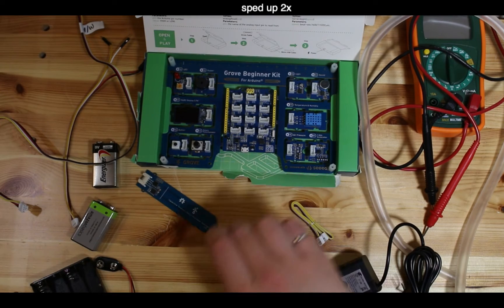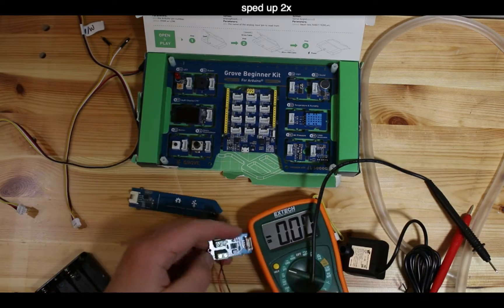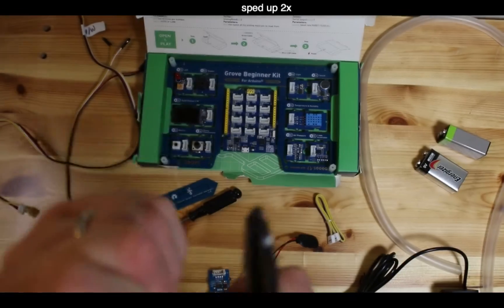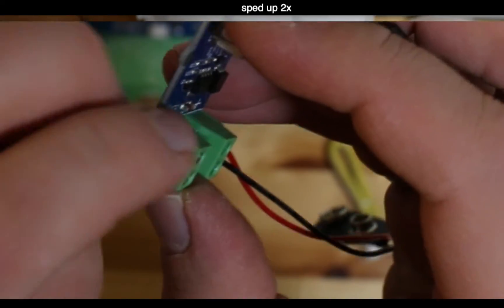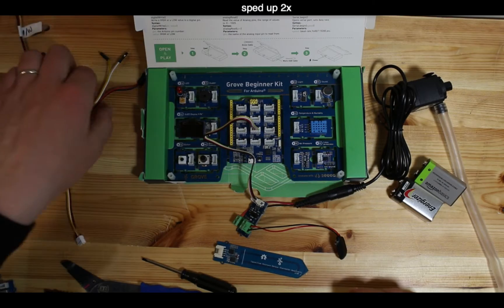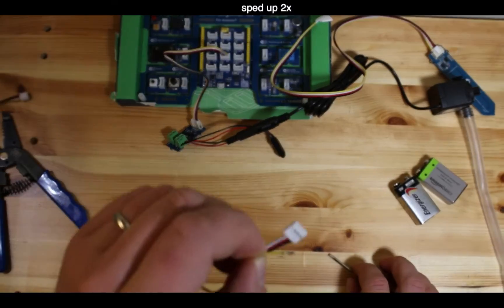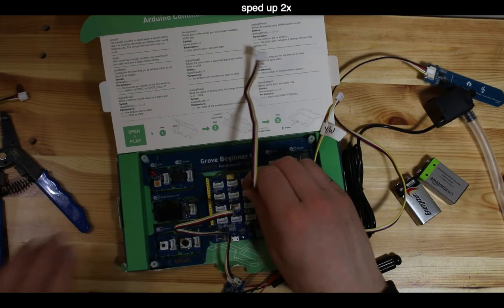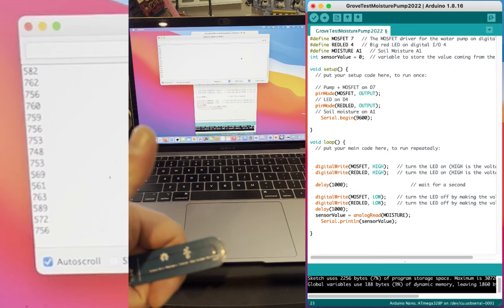Wiring up the MOSFET, Pump & Soil Moisture SensorSeeed Studio Grove Beginner Kit for Arduino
Wiring up the MOSFET, Pump &  Soil Moisture Sensor Seeed Studio Grove Beginner Kit for Arduino

Most of the parts shown here are described, as variants,